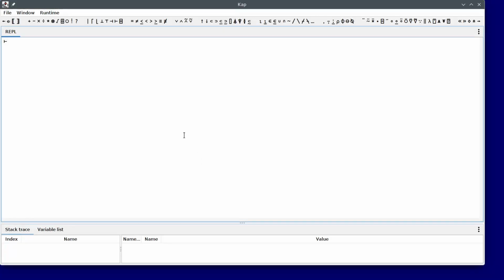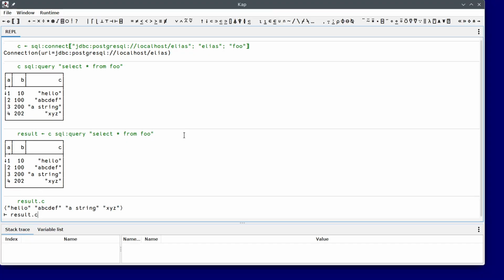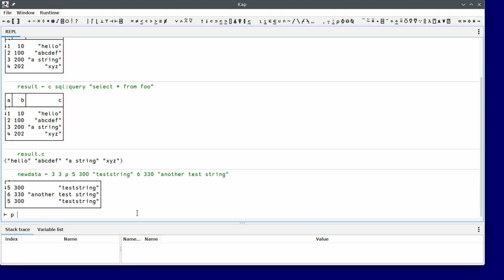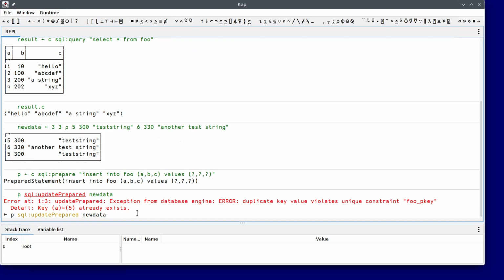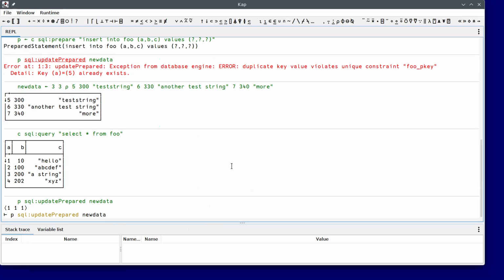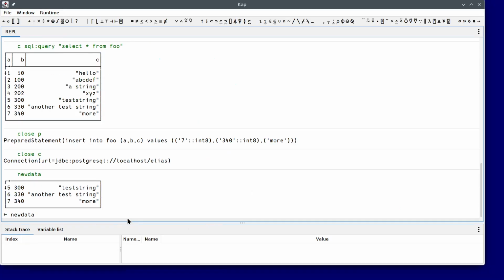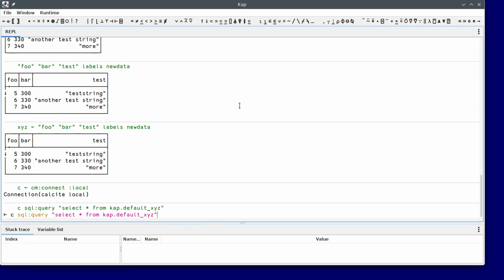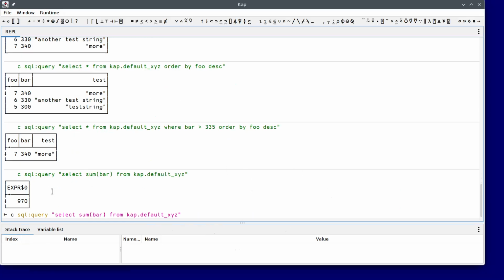SQL support in Kap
Demonstration of SQL integration in Kap. This video also shows off a work-in-progress that allows a user to query Kap data stored in variables using SQL.